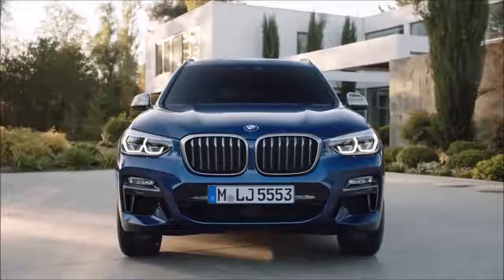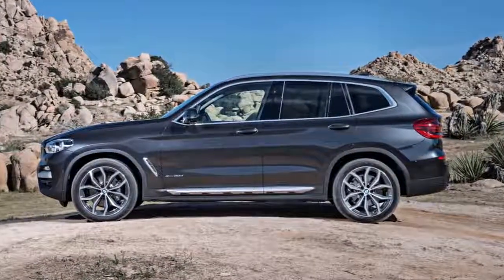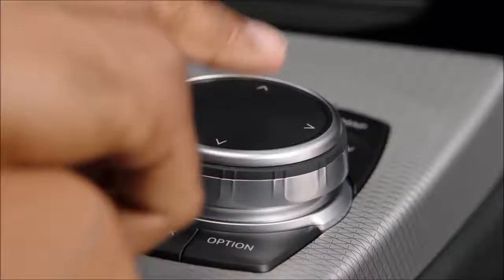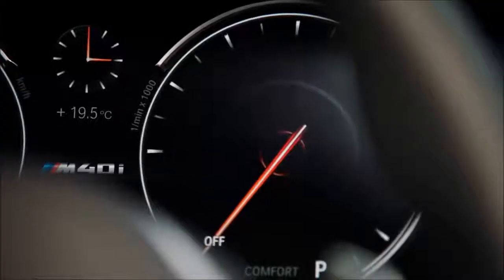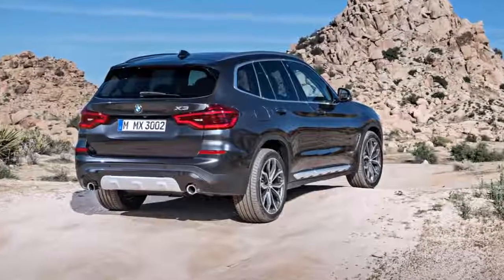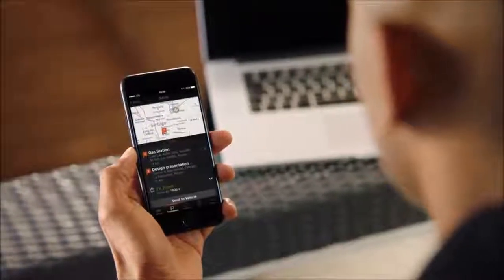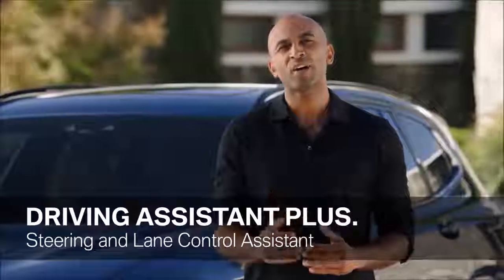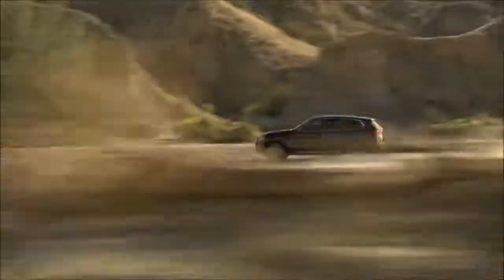2018 BMW X3 - interior Exterior and Drive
2018 BMW X3 First Look (Review)
An X with a little more M

Almost fifteen years after its initial launch, the X3 continues to hold strong today as one of the best handling vehicles in its segment. Now, the X3 enters its third generation with a new exterior design, an M Performance model, aerodynamic and chassis upgrades, and new technologies including gesture controls.

Unsurprisingly, the 2018 BMW X3 retains its same basic look from the previous generation. But the headlights are no longer connected to the kidney grille, which now features a more three-dimensional look. The foglights adopt a new hexagonal shape, and in the rear, a downward sloping roof spoiler adds visual interest. The wheelbase has been extended by 2.2 inches, and the overall length of the X3 has also increased by more than 2 inches.

BMW has announced two trim levels for the new X3: xDrive30i and M40i. The first model comes paired with a 2.0-liter twin-turbo inline-four producing 248 hp and 258 lb-ft of torque, up 8 hp from the outgoing xDrive28i. With this engine, the X3 can hit 60 mph in 6 seconds and a top speed of 130 mph, according to BMW estimates. The M40i ushers in the first M Performance variant for the X3, and it packs a 3.0-liter twin-turbo inline-six with 355 hp and 369 lb-ft of torque. That’s up 55 hp and 69 lb-ft from the most powerful X3 from the 2017 model year. Thanks to the added power, BMW expects the model to sprint to 60 mph in 4.6 seconds. Meanwhile, BMW has not announced a diesel engine for the new X3.

The X3 comes standard with all-wheel drive, and the rear bias of this system has been increased for better handling. All models also feature an eight-speed automatic transmission, which is specially tuned for sharper performance in the M40i model.

Improved aerodynamics come in the form of enhanced body proportions, additional underbody cladding, an active kidney grille, roof spoiler with Aero Blades at the sides, and BMW Air Curtains. The latter feature intelligently regulates the flow of cooling air for the brakes, air conditioning system, and engine. BMW says it has improved the X3’s steering feel and straight-line stability with updates to the chassis. M40i models benefit from M Sport brakes, an M Sport exhaust, and either a traditional M Sport suspension or available Adaptive M Sport suspension.

The X3 boasts new standard features such as three-zone automatic climate control that adds separate temperature controls to the back seat area. Meanwhile, reclining for the 40:20:40 seat backs can now be adjusted individually. Optional features include front ventilated seats, new ambient lighting, a now 75 percent larger head-up display, and Luxury and M Sport packages that bring a host of cosmetic upgrades to the interior and exterior. A factory-installed trailer hitch is available for the first time. The model also introduces gesture controls allowing customers to change the volume or perform other tasks directed toward the 10.25-inch touchscreen. Gesture controls first debuted on the 7 Series and later trickled down to the 5 Series.

The 2018 BMW X3 will join the X4, X5, and X6 at BMW’s production facility in Spartanburg, South Carolina. Expect the X3 to roll into dealerships this November. Pricing information will be announced closer to that time.

"2017 Test Drive Full Review"

BMW X3 Ready to Battle Audi Q5 and Volvo XC60?